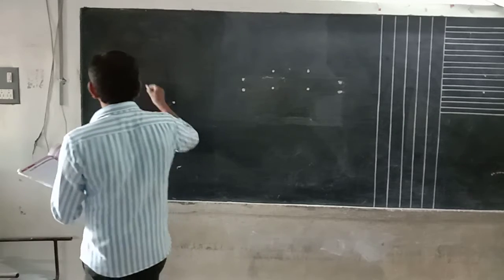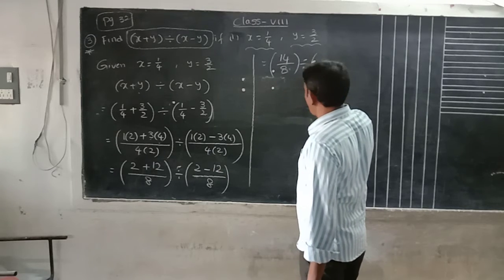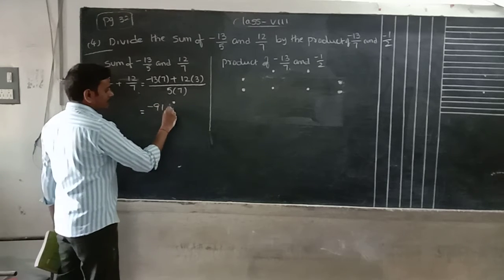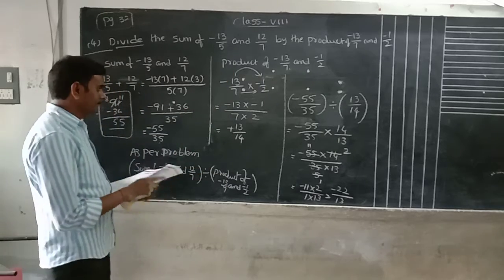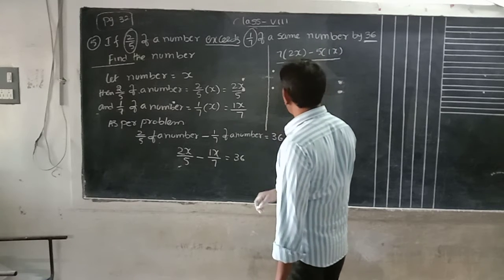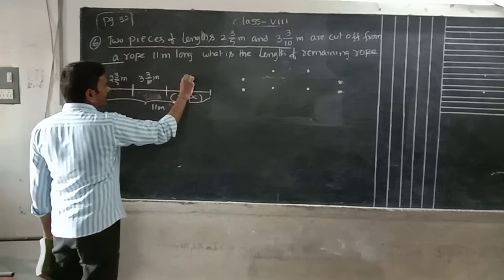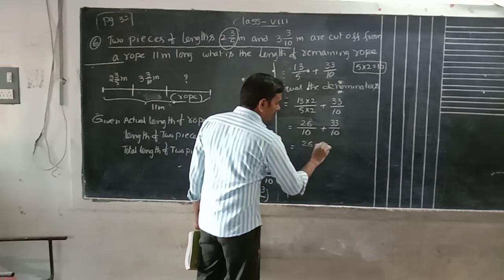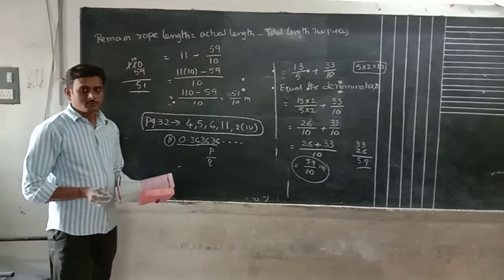8th Maths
RATIONAL NUMBERS